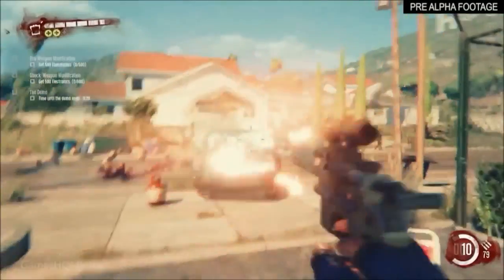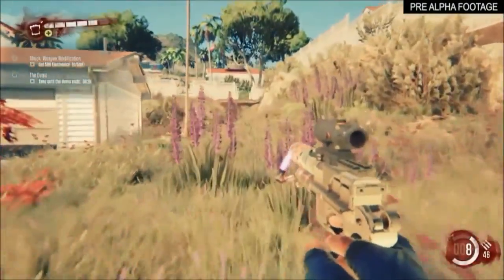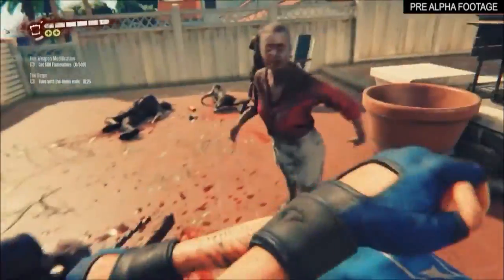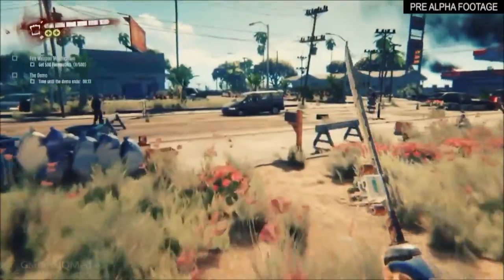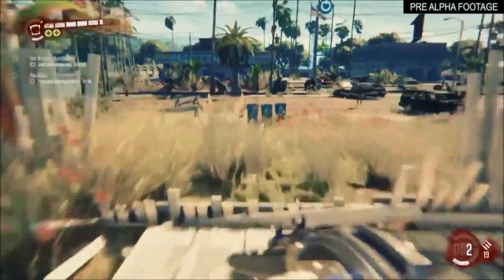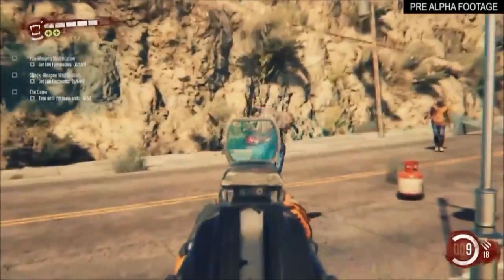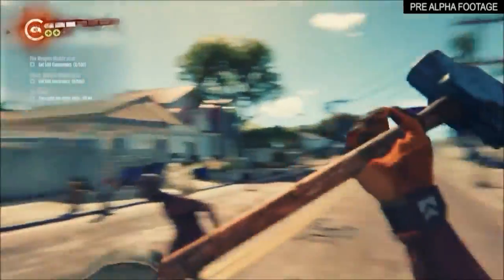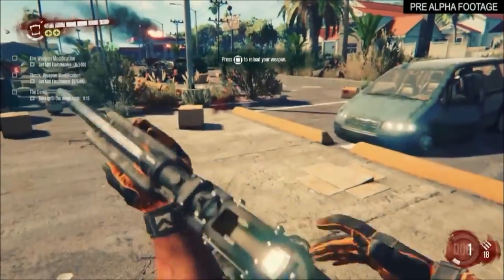Dead Island 2 Gameplay Walkthrough Part 1 (PS4) Dead Island 2 Demo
Dead Island 2 Gameplay Trailer: Dead Island 2 takes the first-person zombie splatterfest to sunny California. Get your eyes on the first gameplay here. Dead Island 2 comes out in "spring 2015" for PS4, Xbox One and PC.